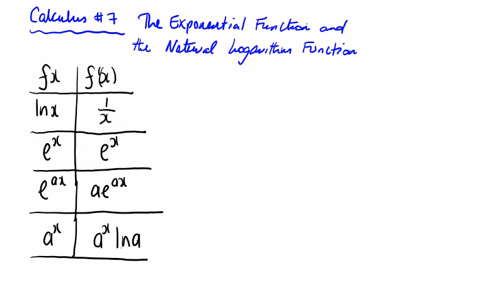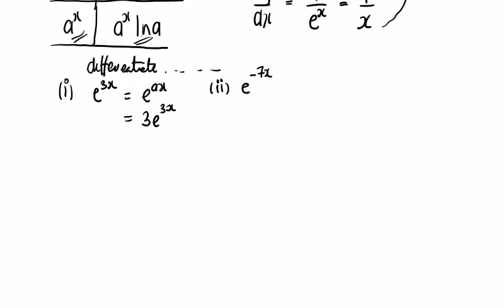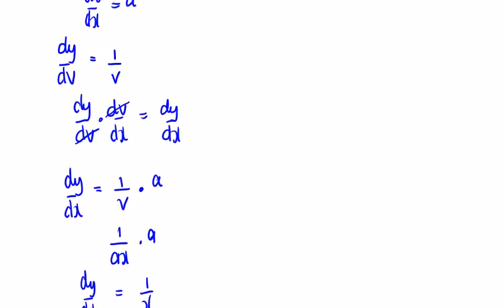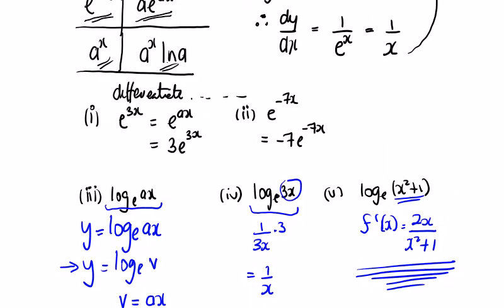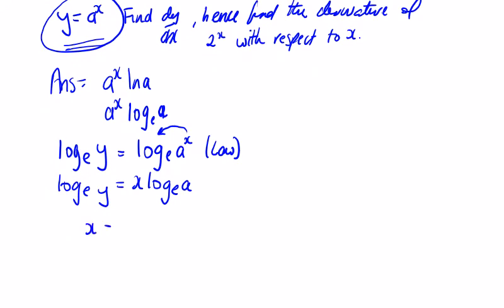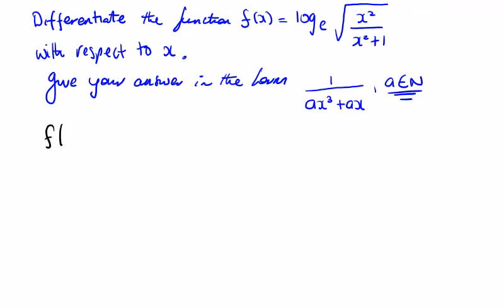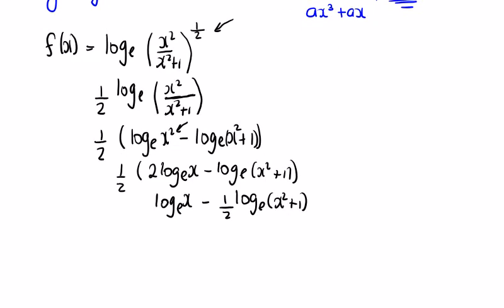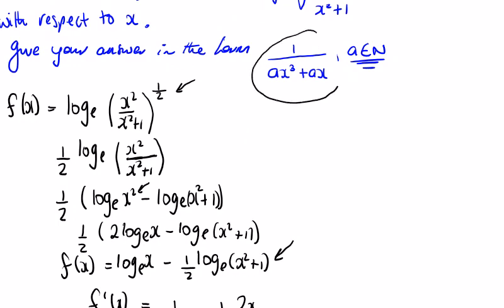Calculus #7 Exponential and Natural Log functions